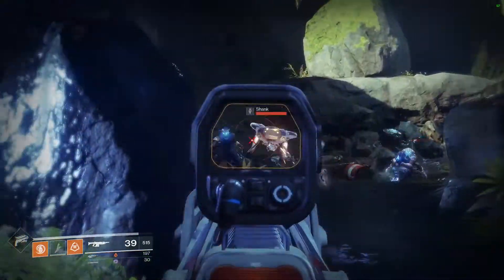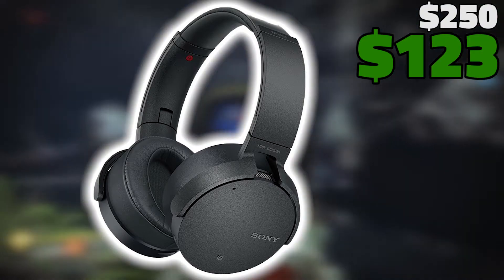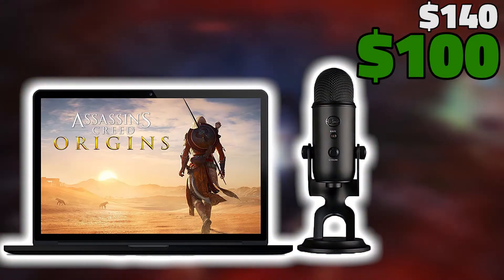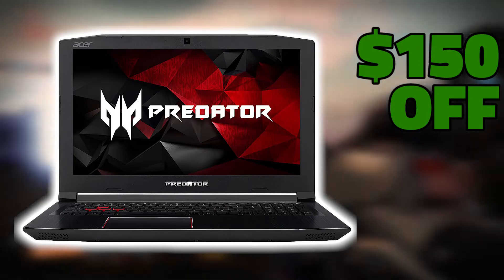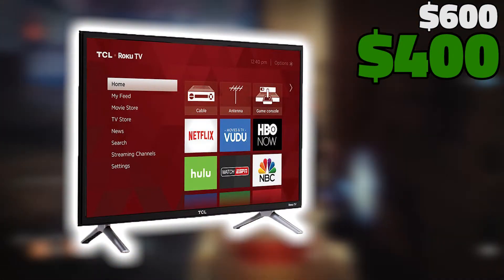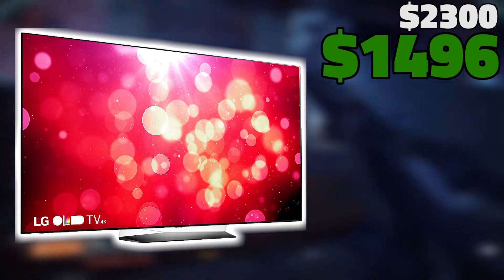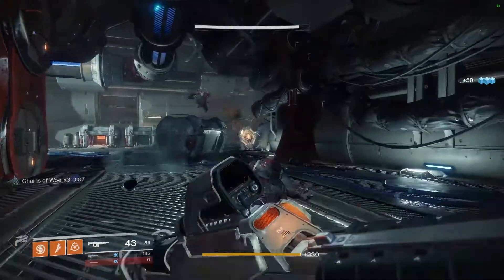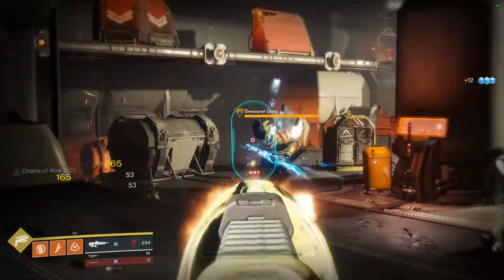BEST Black Friday Tech Deals!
Here are the BEST Black Friday tech deals that are on Amazon!

Bookmark this link as your Amazon bookmark to always support Zach's Tech Turf

Since making this video NordVPN has decided to hook you guys up with an AMAZING deal.

Deals:
Sony XB950N1
Bose QuietComfort 25
DJI Spark
Blue Yeti With Assassin's Creed
Corsair Keyboards
Acer Helios 300
Nvidia Shield TV
TCL 55" 4K TV
Sony 55" 4K HDR TV
LG 55" 4K HDR OLED TV
Roku 4K
Fire TV
PS4 Slim
Anker Battery Bank